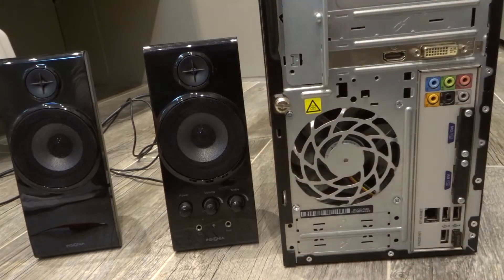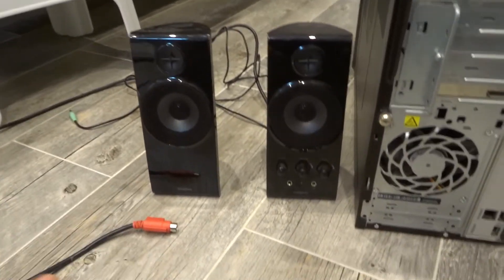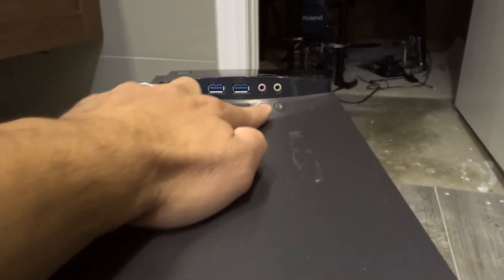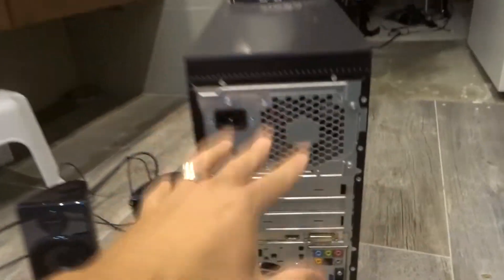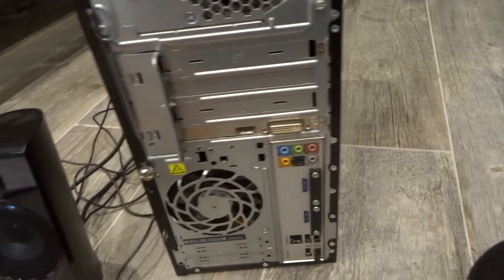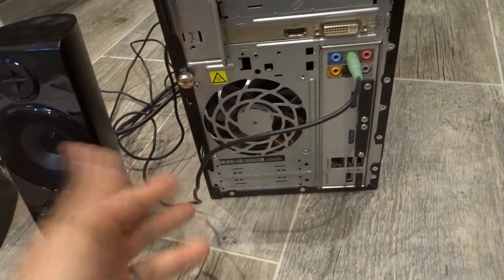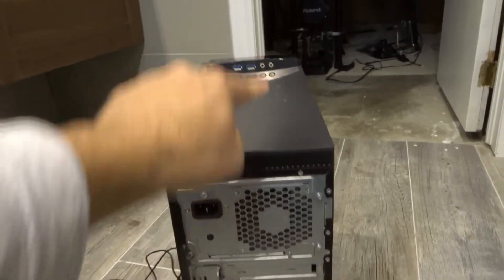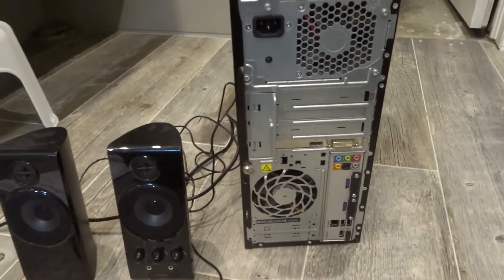Computer Speaker Not Working But Headphones Do-How To Fix It-Tutorial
In this video, I talk to you about a computer speaker not working but headphone that still produce sound. I tell you and show you a few simple fixes that might solve the problem for you. With that being said, you can easily use these methods to get the job done and at least get to the bottom of the problem to start finding the potential solution to your computer speaker issues.